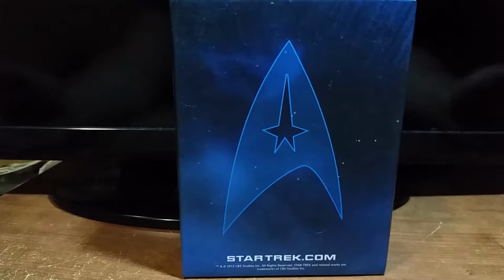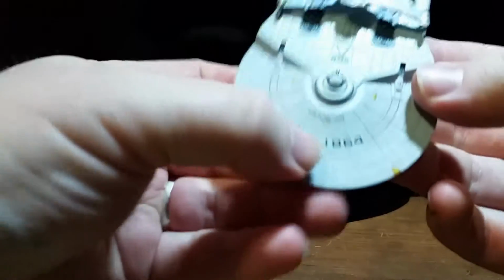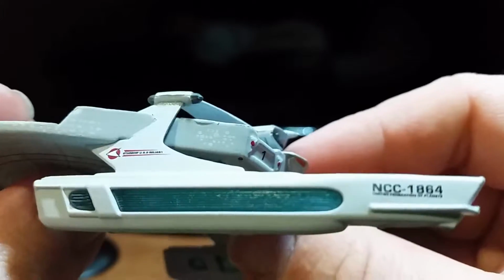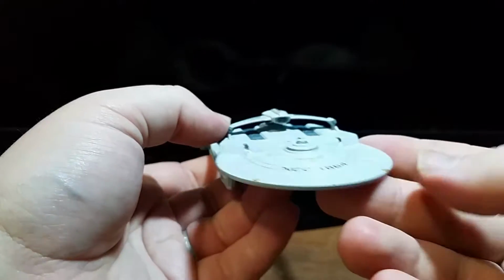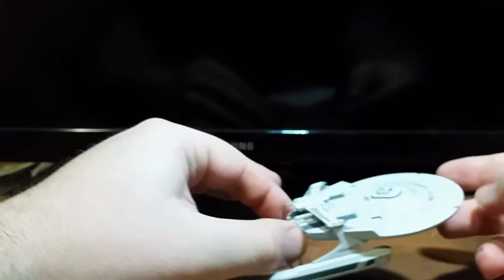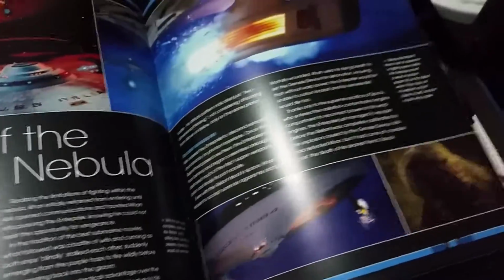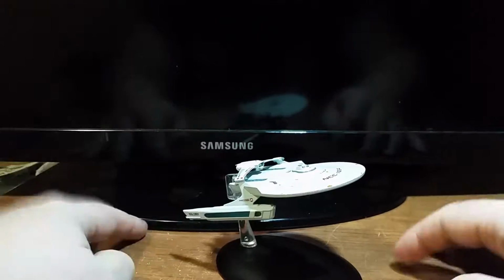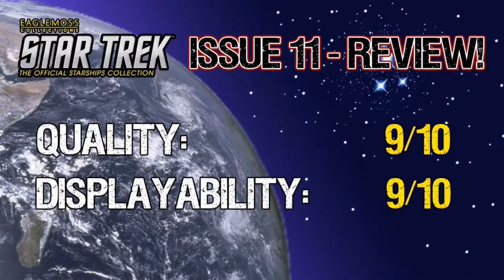Starship Collection - USS Reliant - Unboxing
Issue 11 - Miranda Class - U.S.S. Reliant NCC-1864